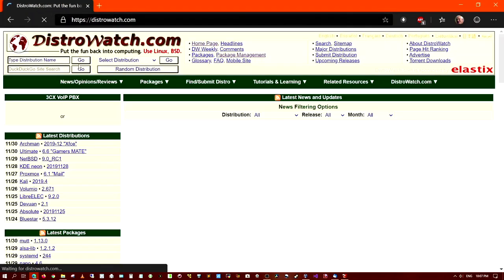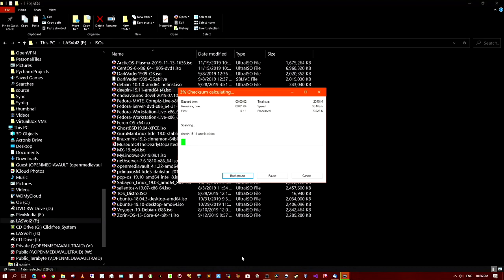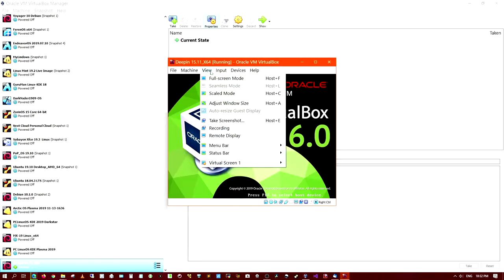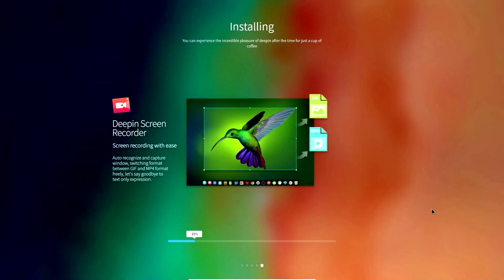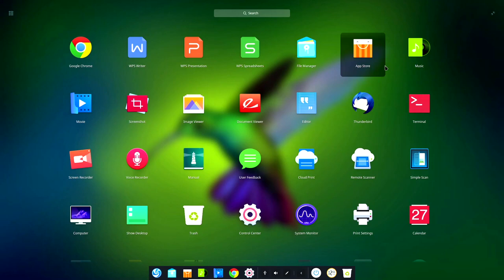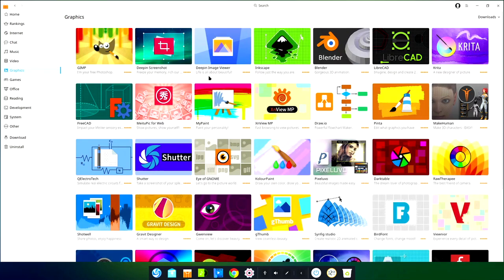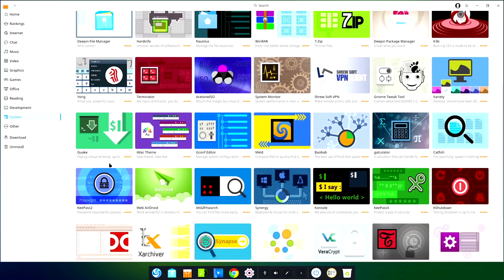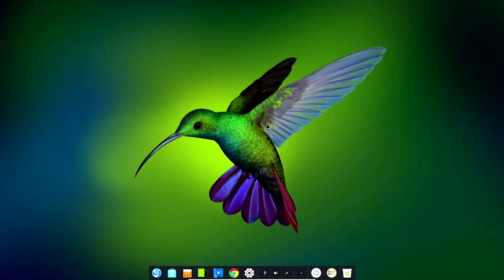System Setup & Product Review of Deepin 15.11 Linux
In this video, I walk you through the download, setup, and install process, then perform a short review of Deepin 15.11 Linux based on Debian Linux and coming to us from China.